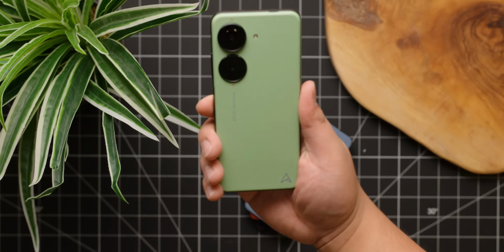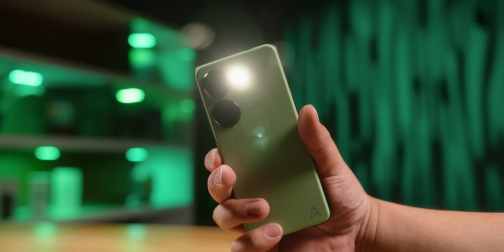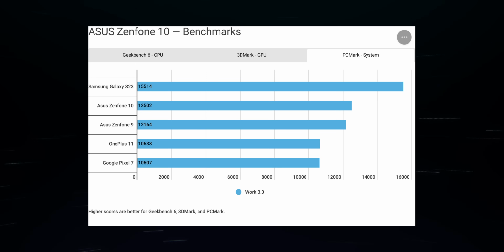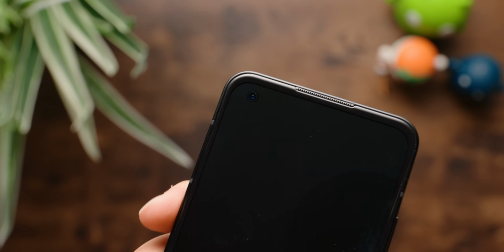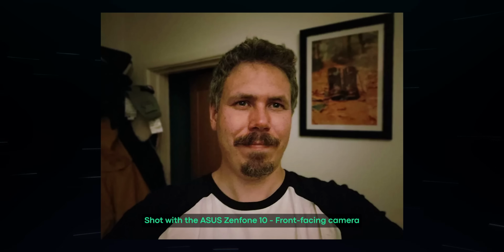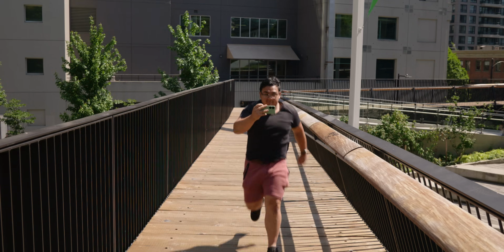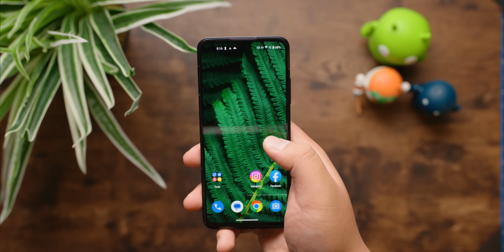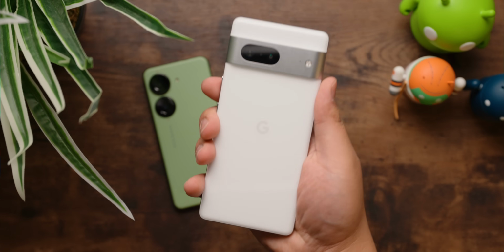Is this the Google Pixel KILLER? - ASUS Zenfone 10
In this video, we review the new ASUS Zenfone 10, and compare it against the king of affordable flagships: the Google Pixel 7 (and 7 Pro)!